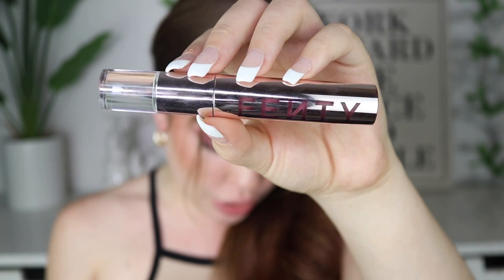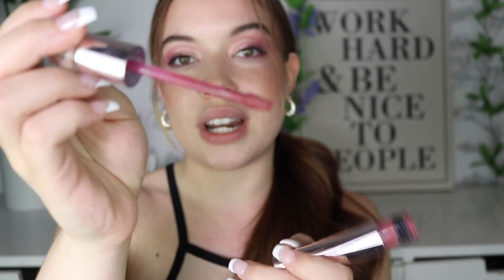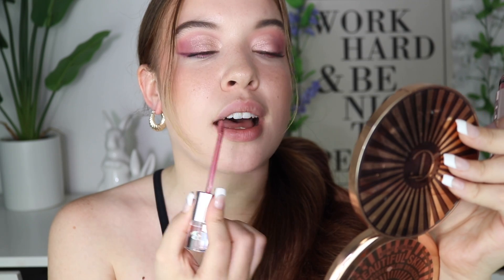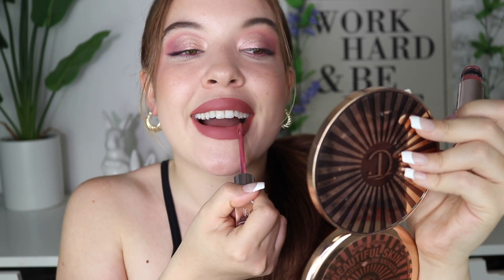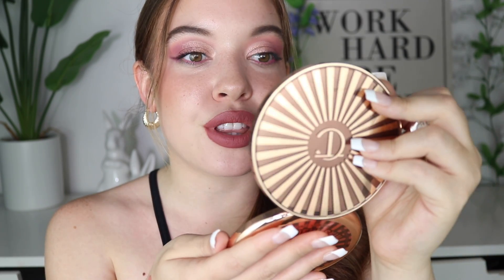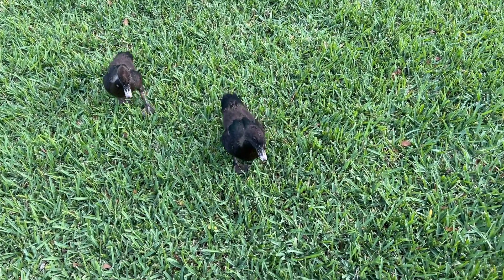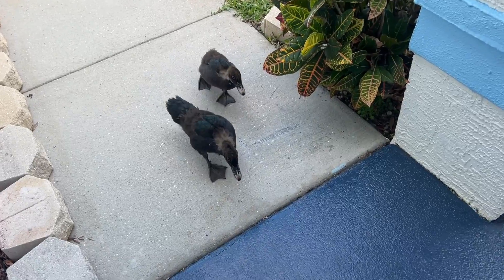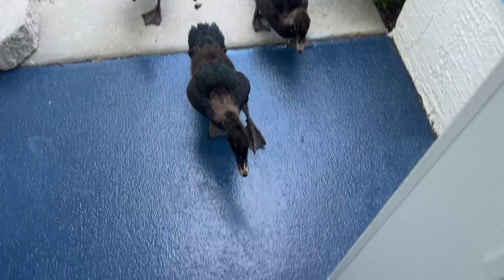NEW FENTY ICON VELVET LIQUID LIPSTICK WEAR TEST!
Hey besties ! In this video I am sharing my experience with the new fenty beauty new fenty icon velvet liquid lipsticks!  Fenty beauty is one of my favorite makeup brands and this new product is stunning and comes in 5 shades ! If you want a fenty icon velvet lip swatches party let me know and also let me know which shade you picked up if you own this in your collection!

fenty icon lipsticks

other makeup im wearing:

hourglass vanish primer

nars light reflecting foundation (Mont Blanc)

jouer high coverage concealer:

physicians formula liquid bronzer

saie dew blush (rosy)

marc jacobs bronzer tantastic : not available anymore :(

Milani rose powder blush (12)

elf highlighter (white gold): does anyone know if this is discontinued?

kosas lip plumping lliner (100): they discontinued? As they should its super dry

summer firiday lip butter balm (vanilla beige)

Huda beauty the new nude palette

color pop eyeliner (can't find the name)

loreal telescopic mascara